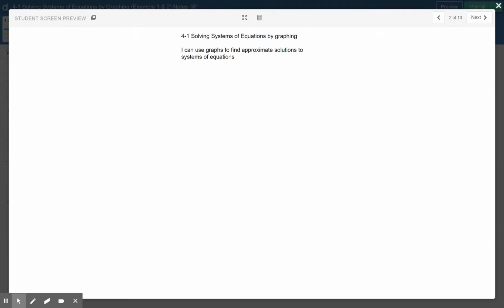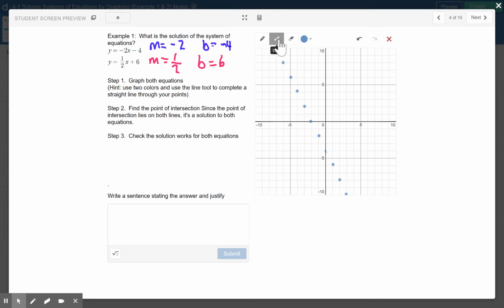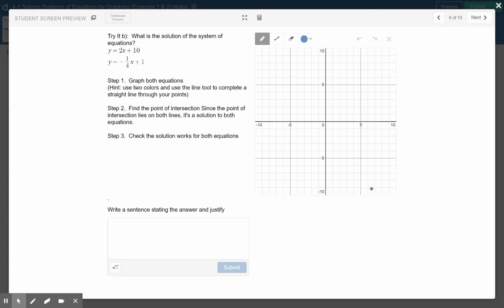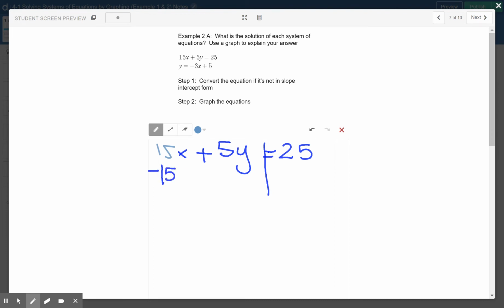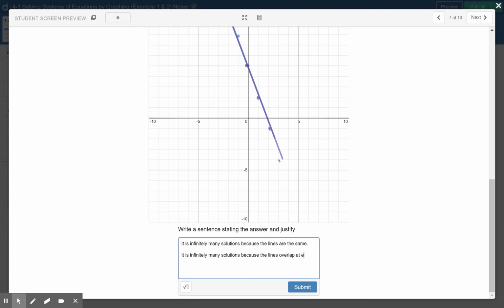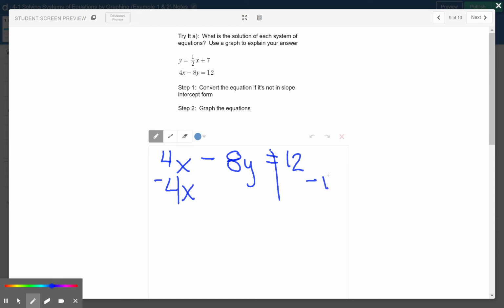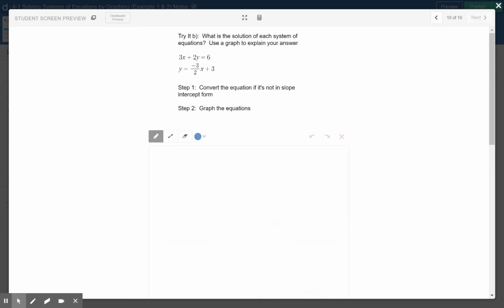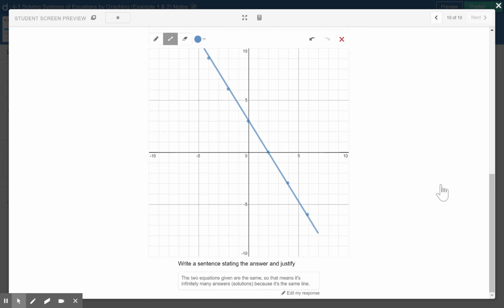4-1 Notes (Example 1 & 2)